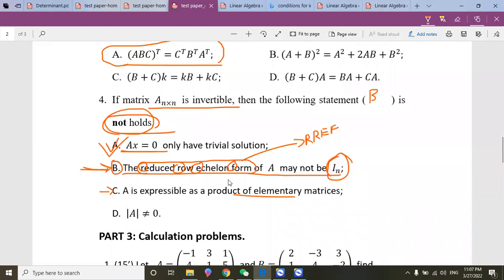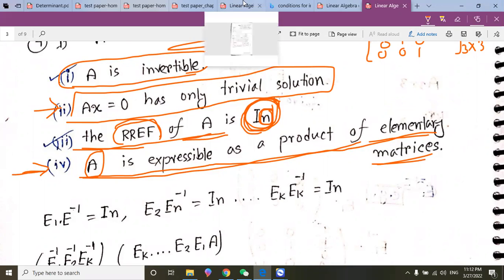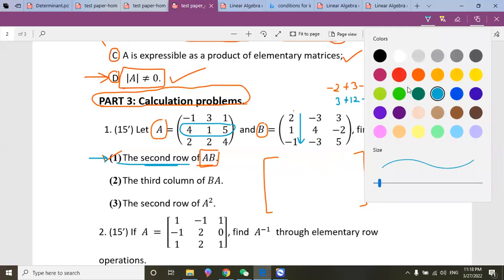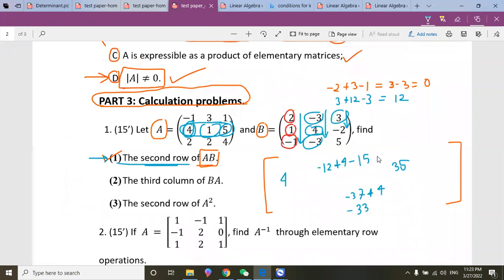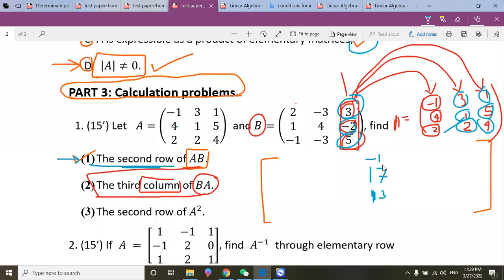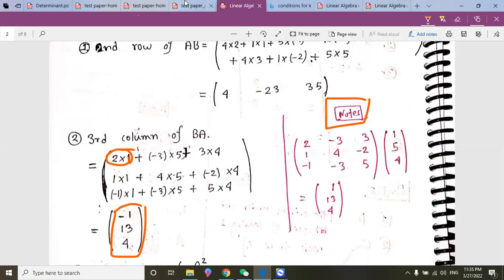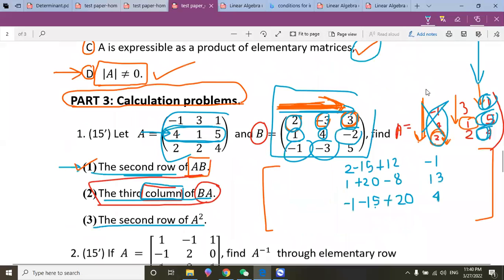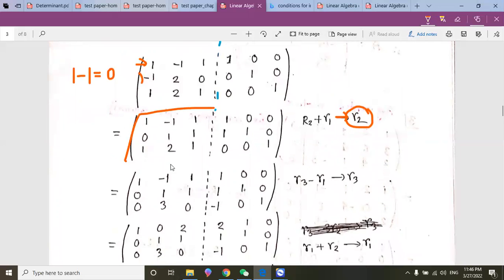Linear Algebra (Solution to the Test Paper - 1) Part-2 | English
Topics: Solution to the Linear Algebra (Test Paper - 1)